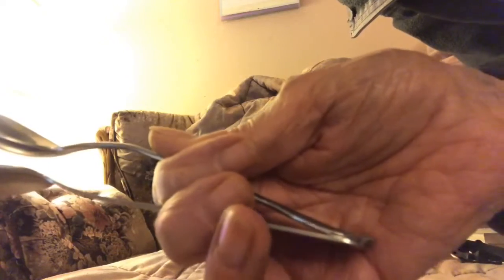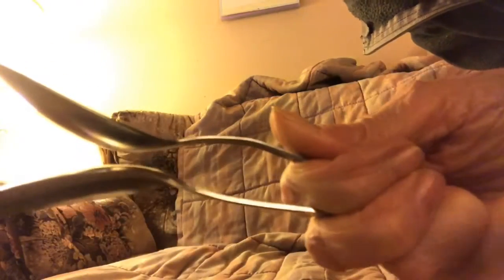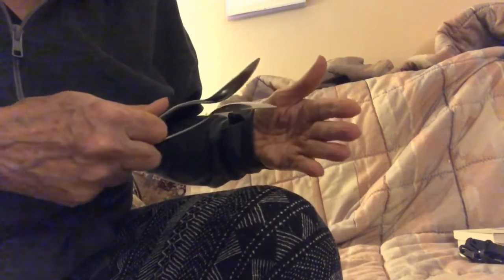Play the Spoons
I'm no expert, but here is a short description and demo of how to start playing the spoons.